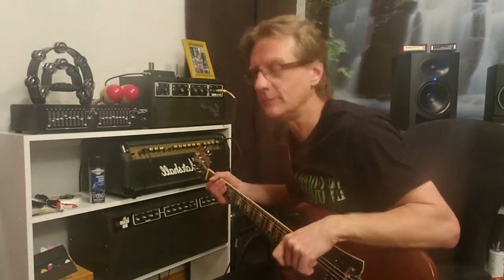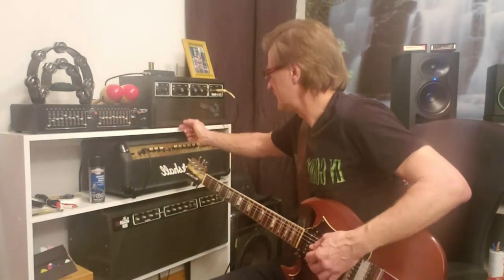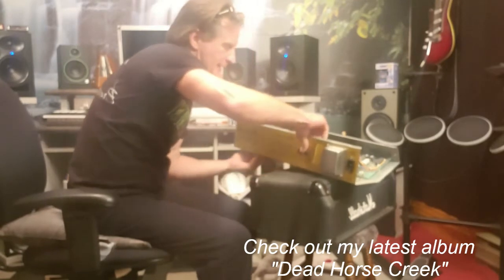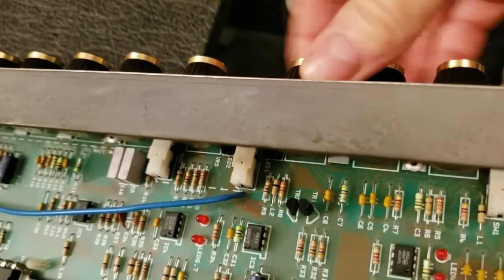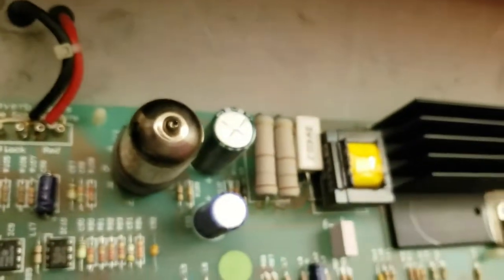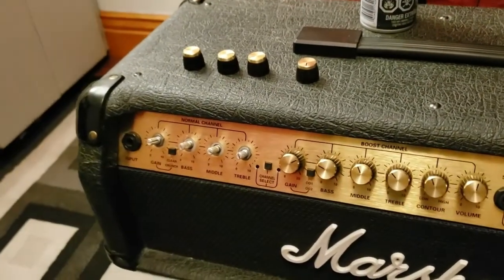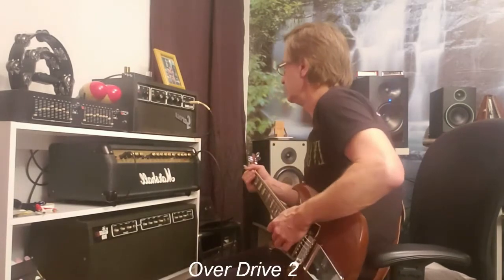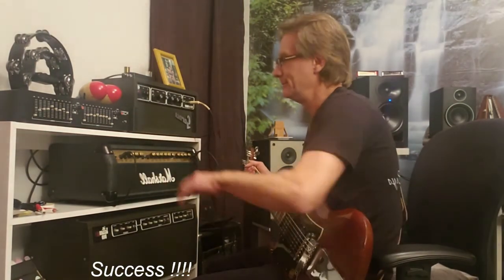Marshall Valvestate Repair SUCCESS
Here is a great way to fix scratchy pots in an amplifier.
I used my 1990's Marshall Valvestate 100w model 8100